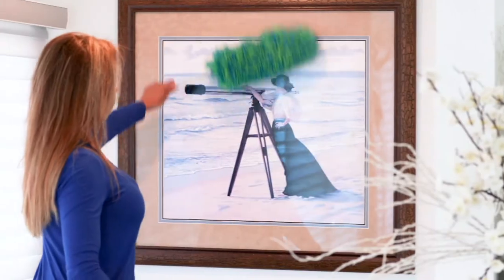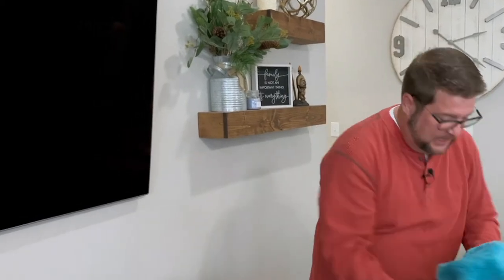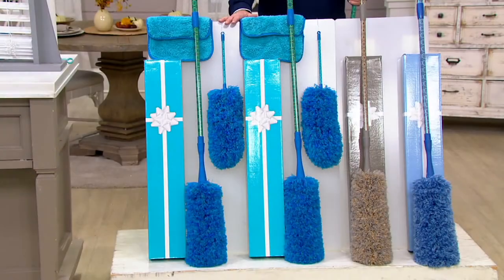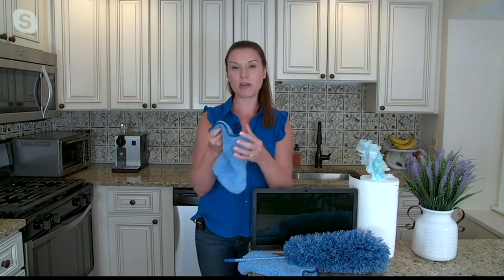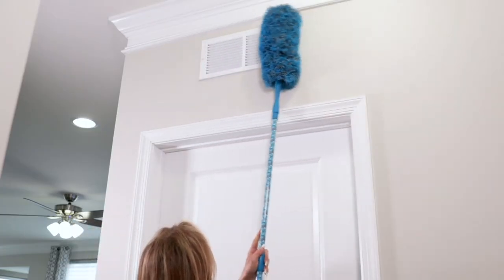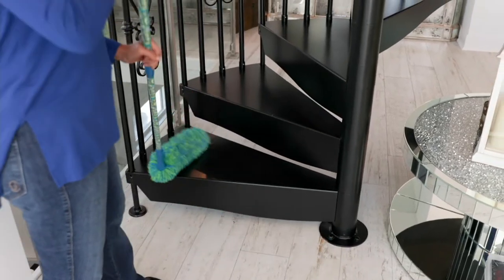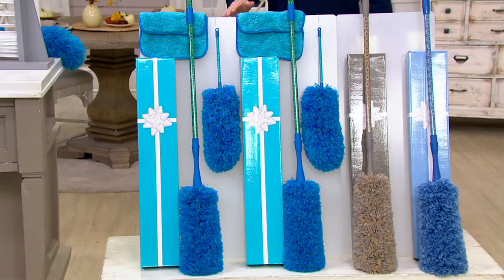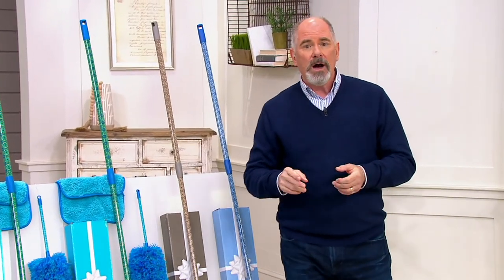Set of (2) 5-Pc Microfiber Duster Sets by Campanelli on QVC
Set of (2) 5-Pc Microfiber Duster Sets by Campanelli

Share your dust-busting secrets with your family and friends thanks to this set of two microfiber duster gift sets. Each set includes two dusters, one extension pole, and two Puppy Fur towels designed for faster and easier cleaning. From Campanelli Products.